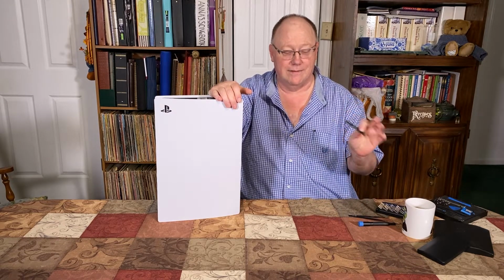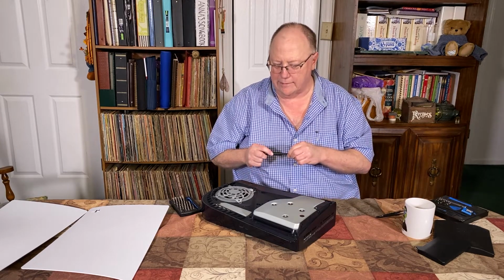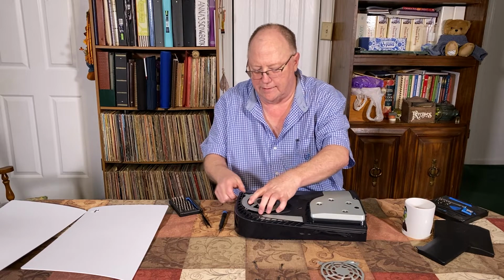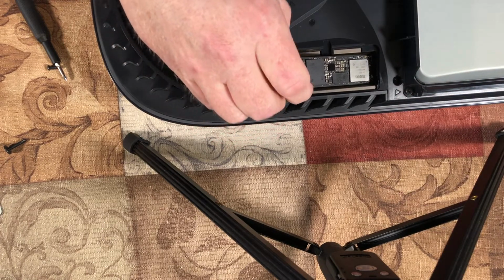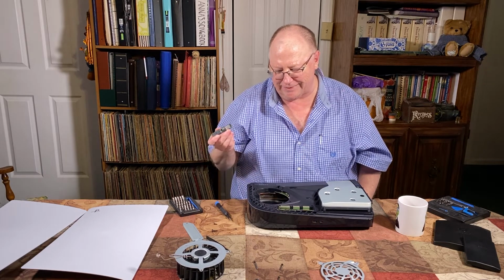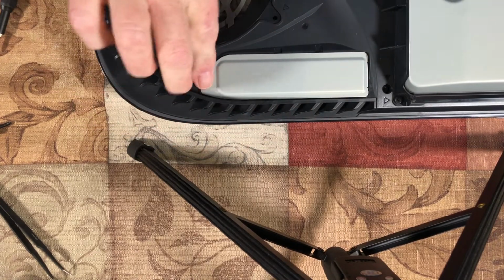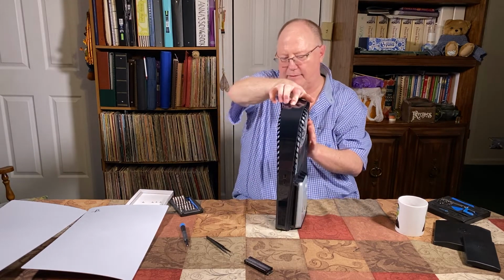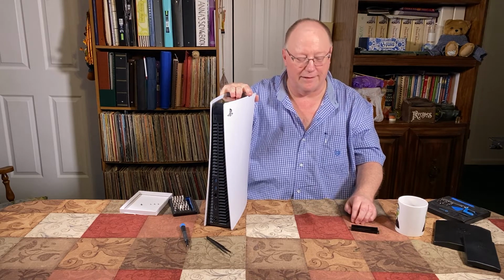Routine Maintenance & How To Install M.2 SSD In Playstation 5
In this video, I explain how simple it is, to remove the covers, clean the fan, and install the M.2 SSD in the Playstation 5.
And before Y'all beat me up about calling the storage device memory expansion, I was having one of those days... LOL!
Some have asked about the M.2 heatsink I used in the video, here's the link for it:

My channel is ad free! The only monetized videos are the ones with flagged copyright content and I receive no money for it.

We love seeing what fans of the channel are into, and will share your mail in our series, Mail Call.